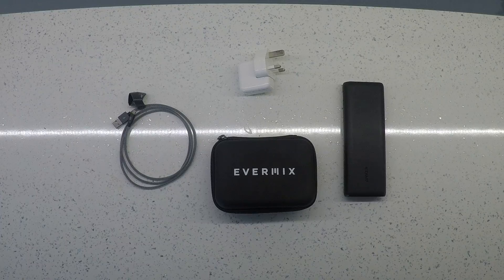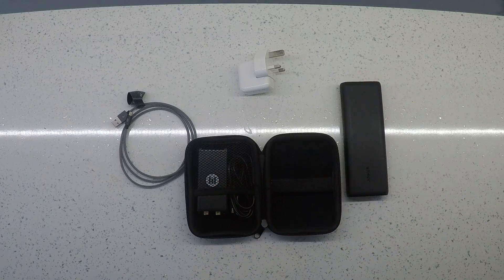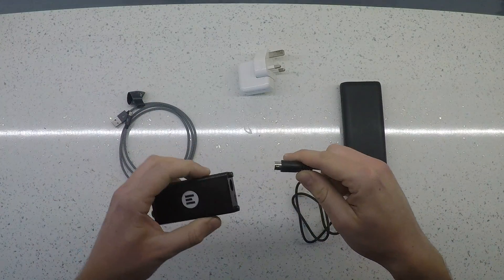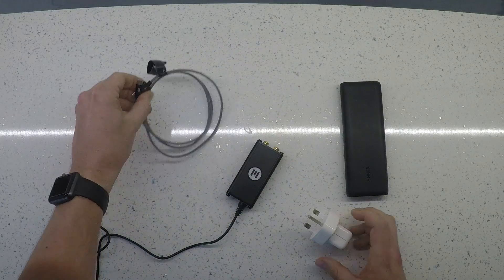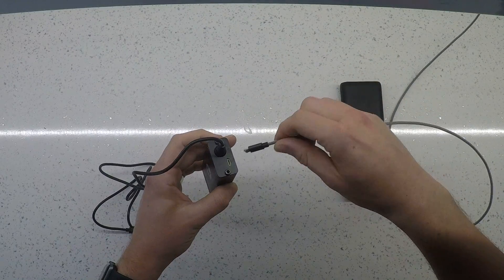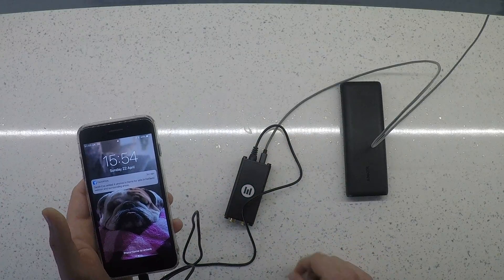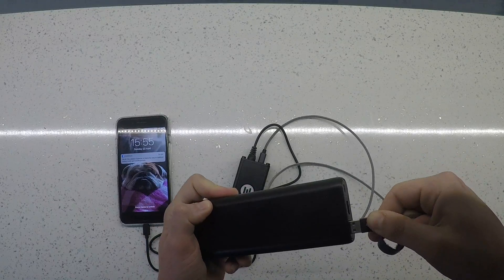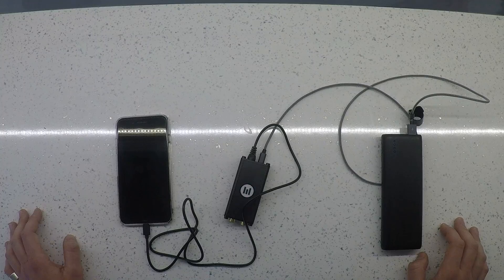How To Set Up the 2-Way Power Cable with the MixBox 2.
In this tutorial, we will be showing you how to set up your MixBox with your new 2-Way Power cable and how to charge your device at the same time.